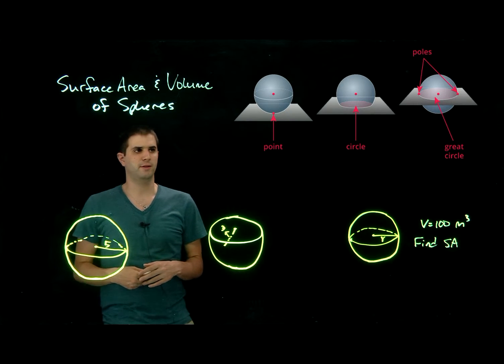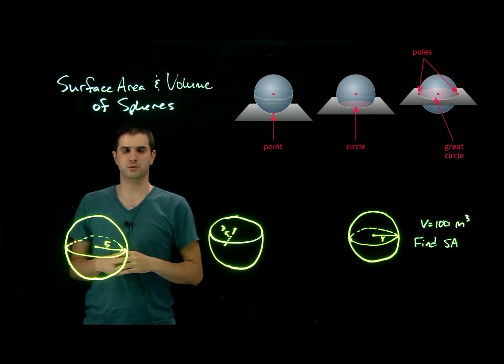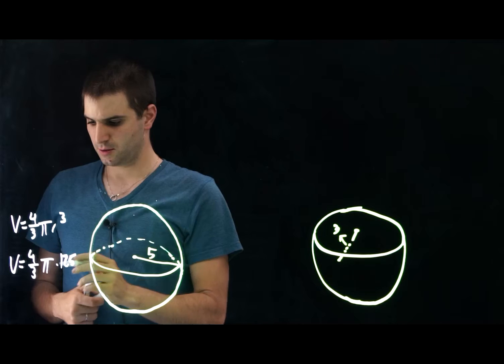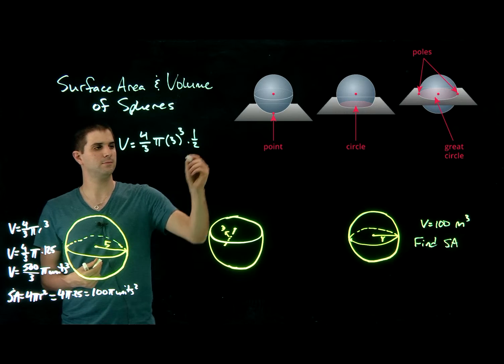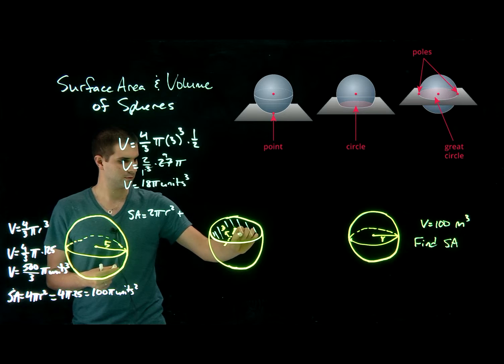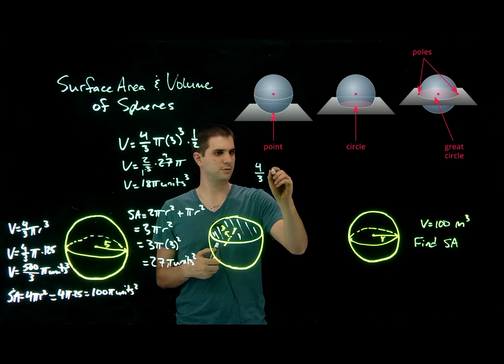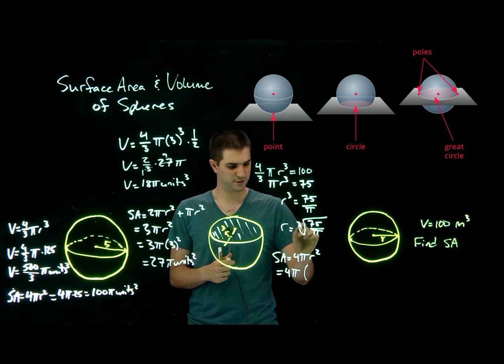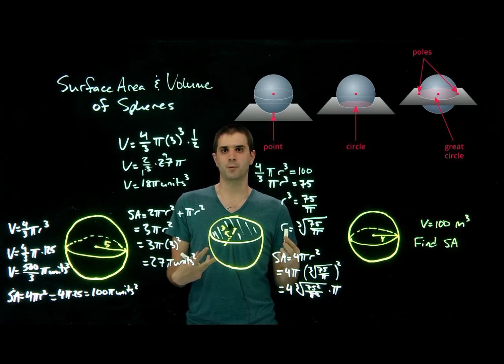6.5 Surface areas and Volumes of spheres #3